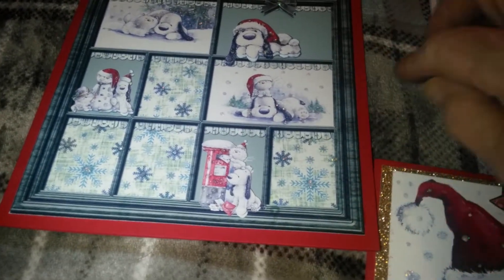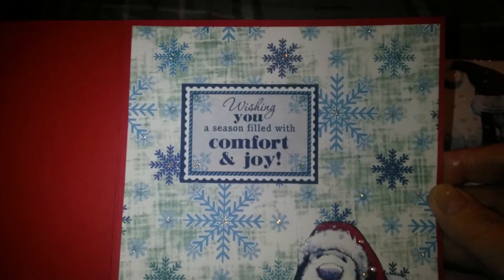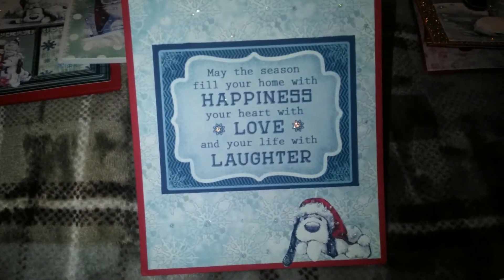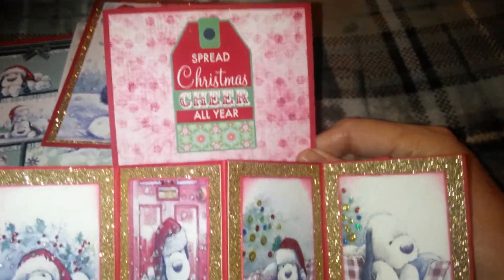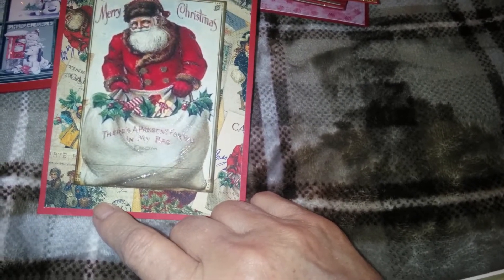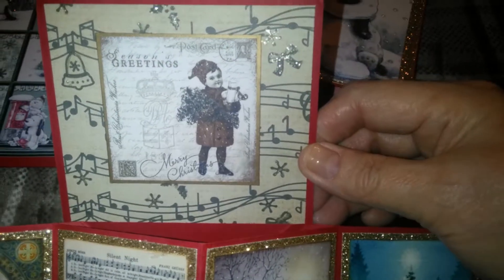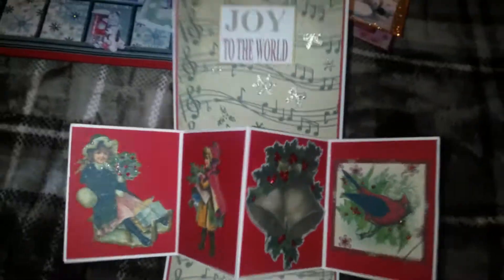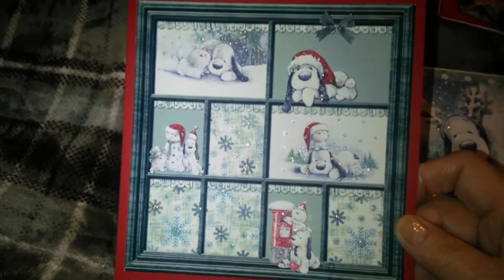May Christmas card challenge 2017